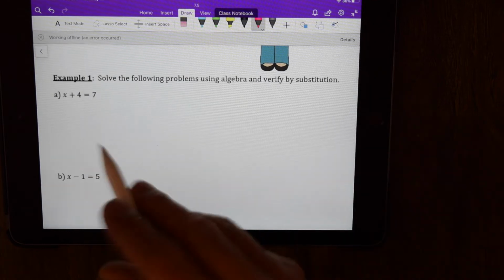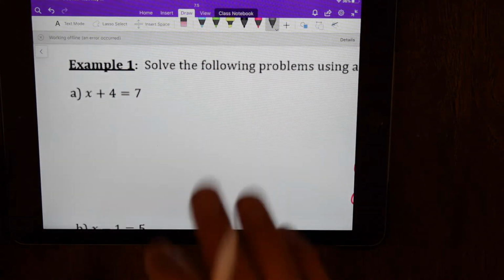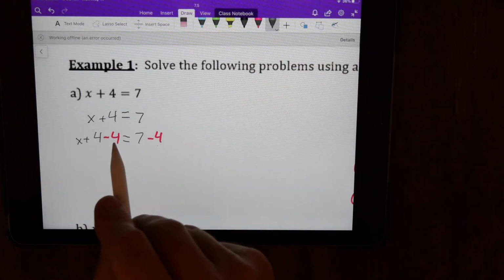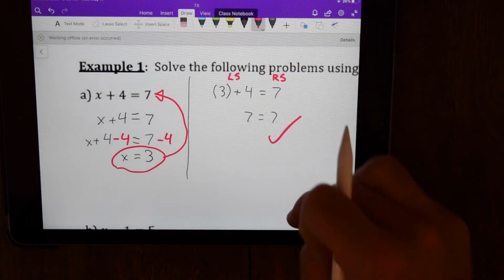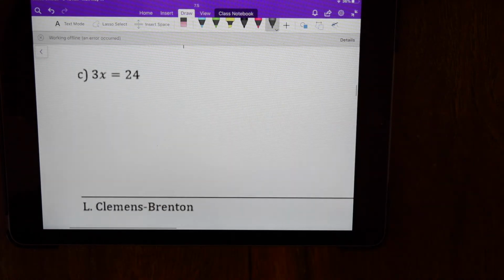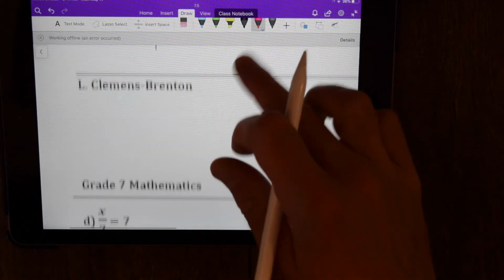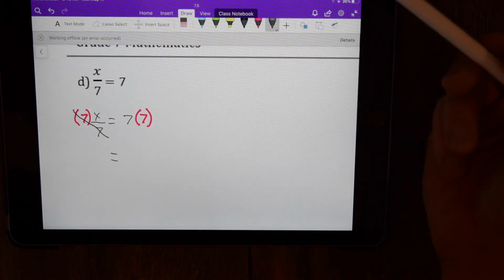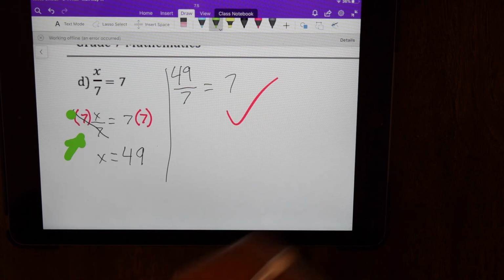Solving One-Step Equations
We'll move from using the balance model to algebra and see how they connect. I'll also show examples of solving and verifying one-step equations.